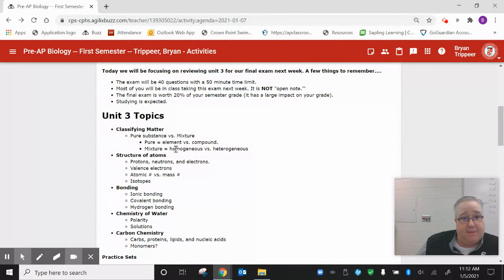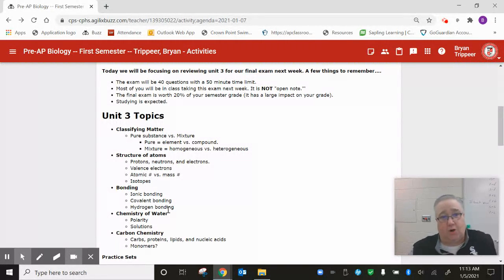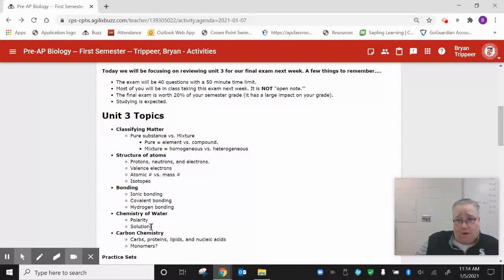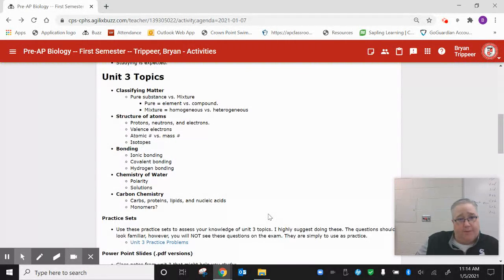Honors bio unit 3 final exam review